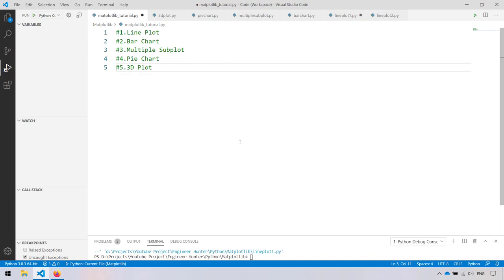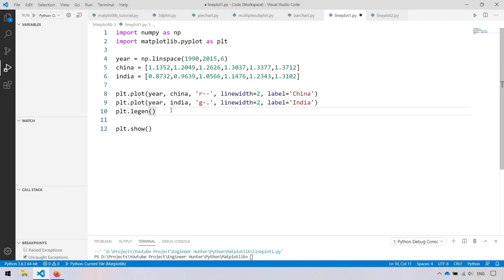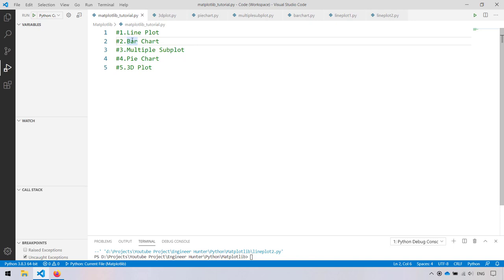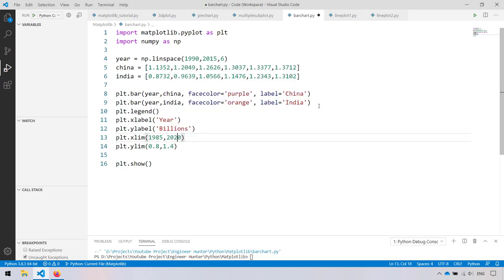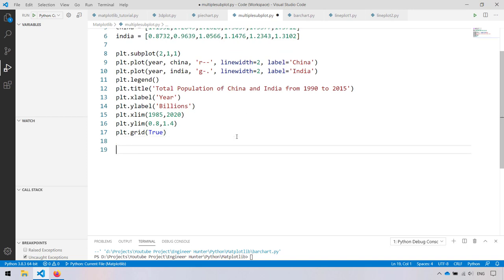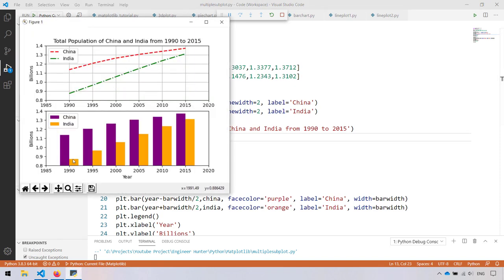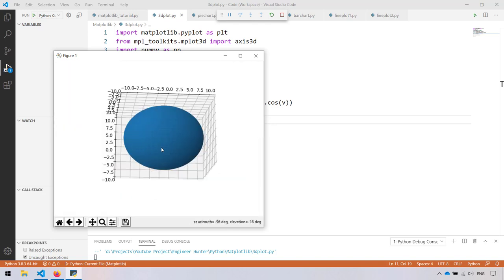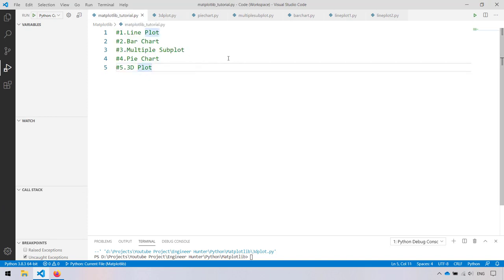Python : Matplotlib Tutorial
This tutorial shows you how to use Matplotlib in python code.

The tutorial covers 5 topics:
1. Line Plot
2. Bar Chart
3. Multiple plot
4. Pie Chart
5. 3D Surface plot

The IDE is Visual Studio Code.